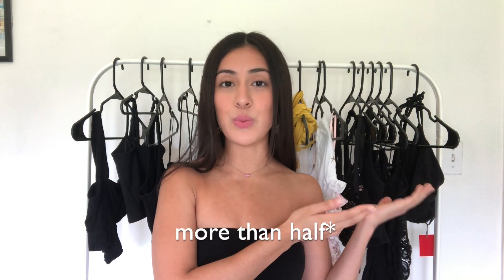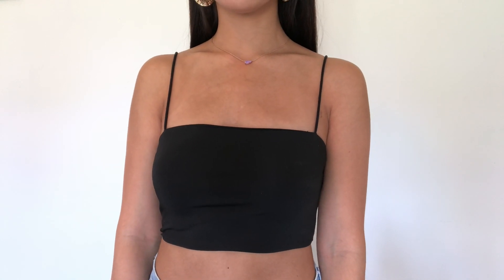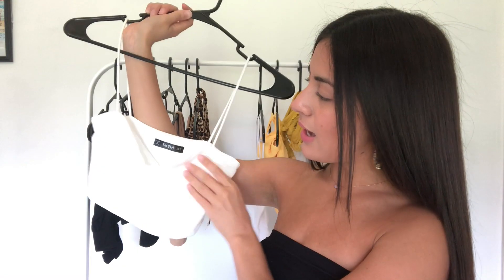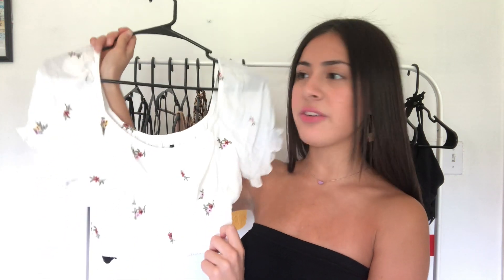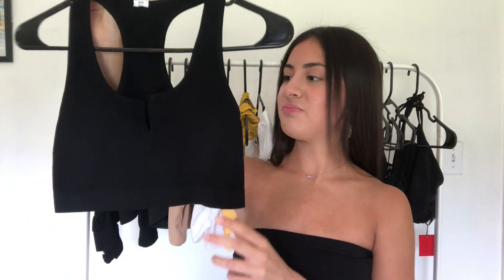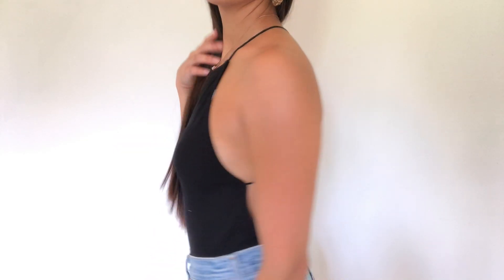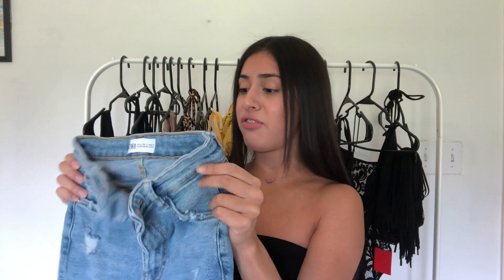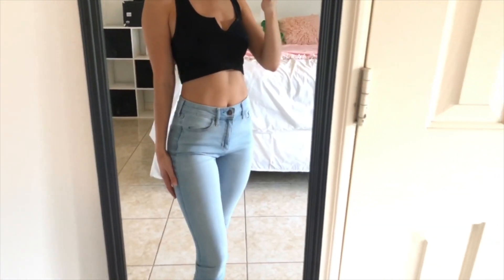SHEIN and forever 21 summer haul ♡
Pink dress: (Couldn’t find it)

Lace bodysuit: (Couldn’t find it)